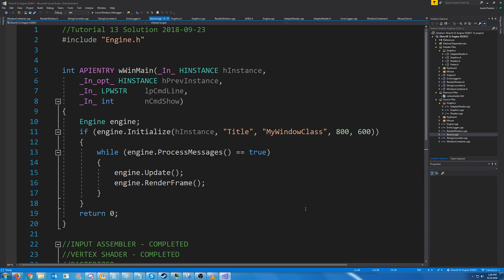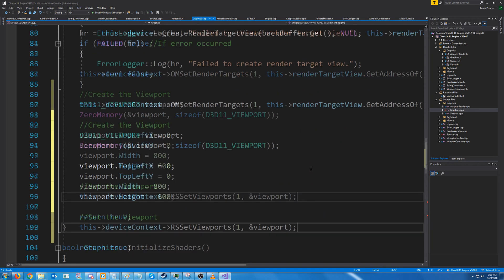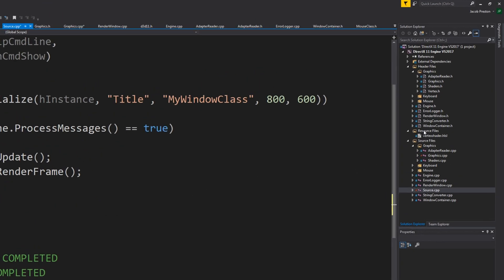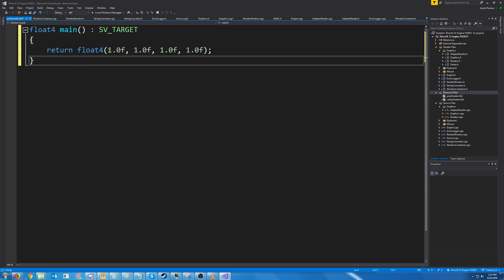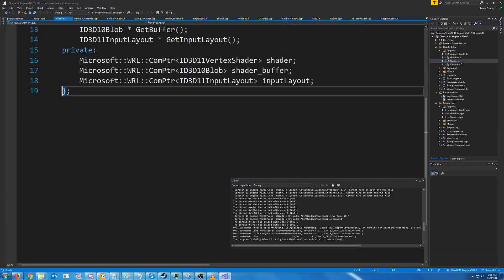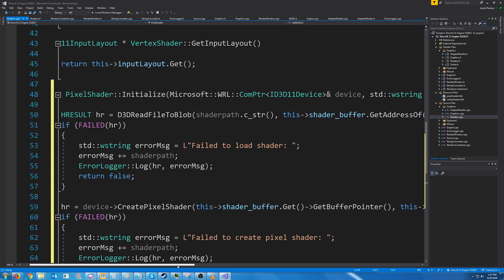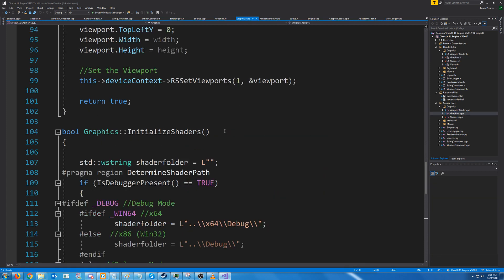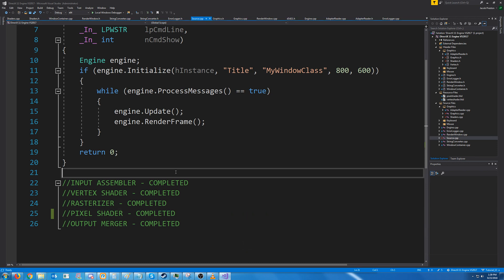C++ DirectX 11 Engine Tutorial 13 - Creating Pixel Shader